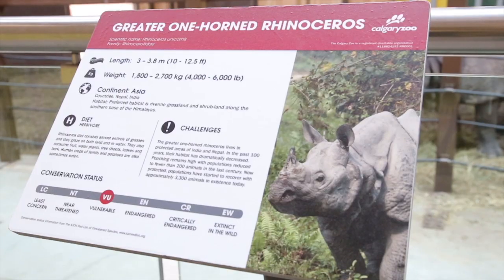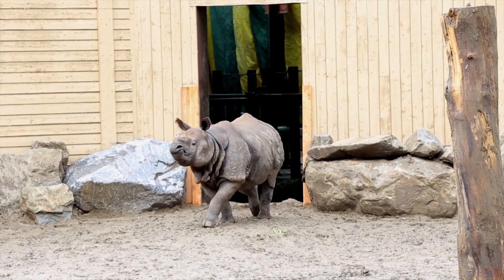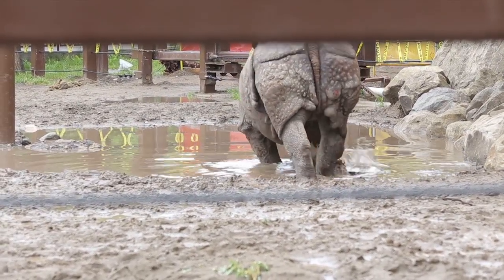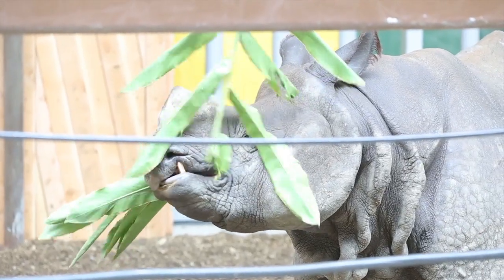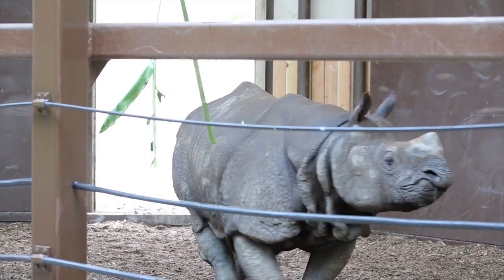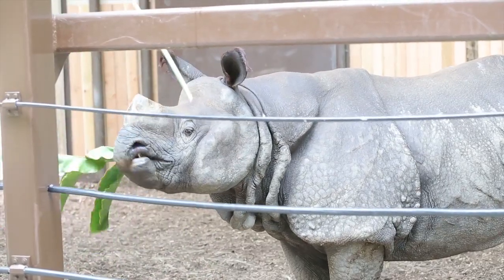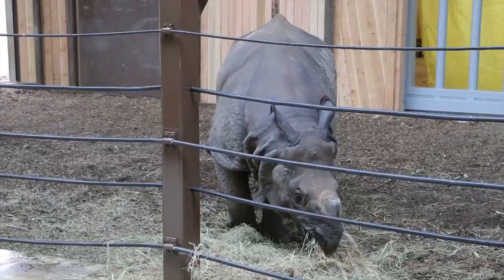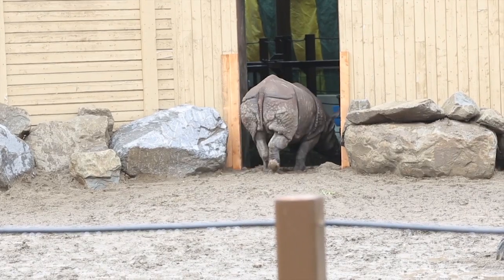Meet Sabari the Greater One-Horned Rhino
Meet Sabari, a 10 year-old greater one-horned rhinoceros, who has taken up residence at the Calgary Zoo.